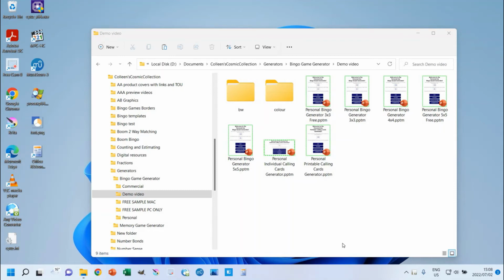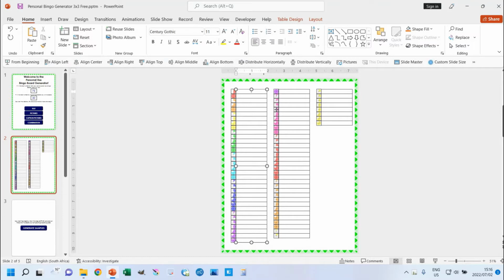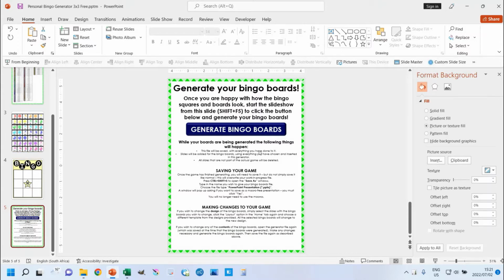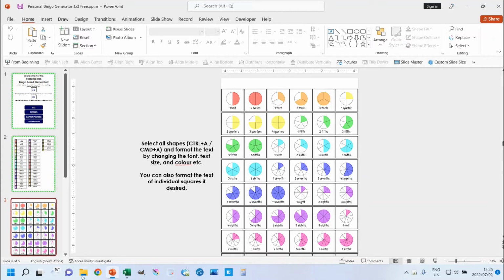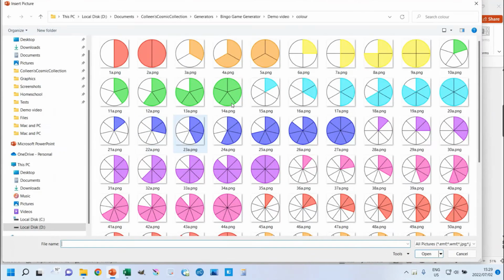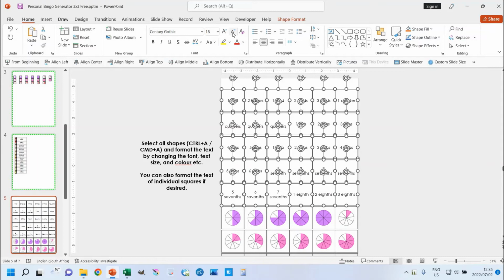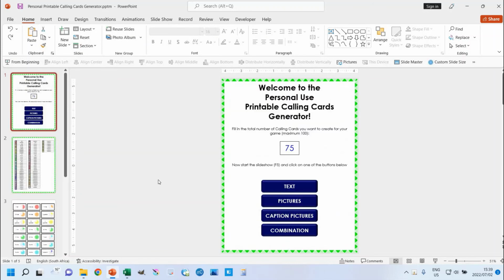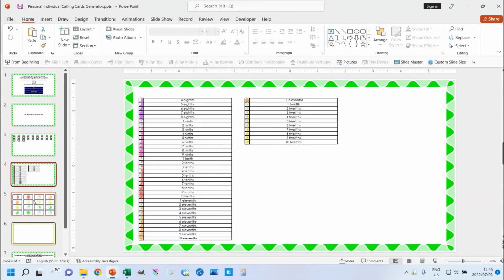How To Use The Personal Bingo Generator From Colleen's Cosmic Collection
If you have purchased the Personal Use Bingo Generator from my store, Colleen's Cosmic Collection, then this video will walk you through how to use it!

Students love playing bingo, but creating bingo games can take a long time! But now, with this bingo generator, you will be able to create beautifully designed, fully customized bingo games in minutes!

If you have not purchased this generator,  but you're interested in it, you can find it here: